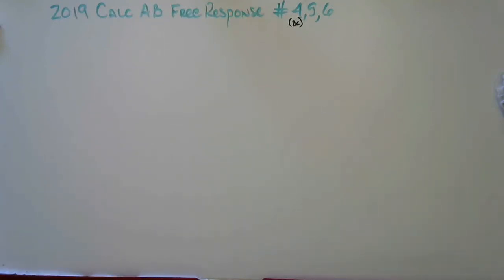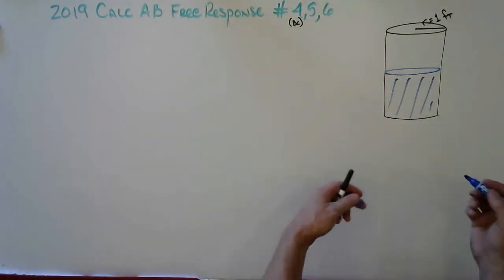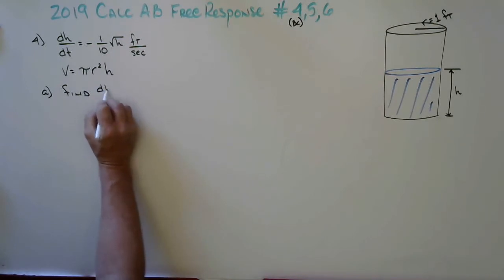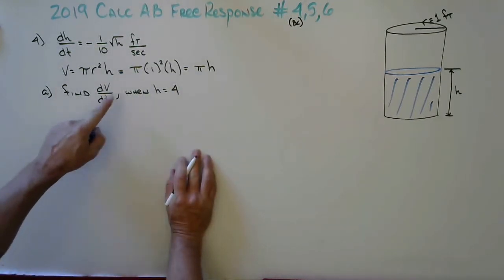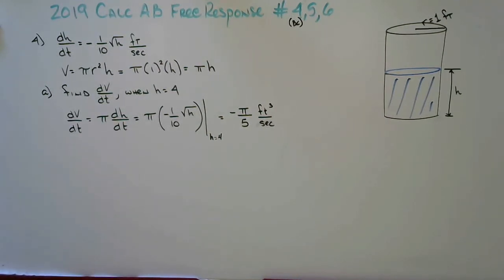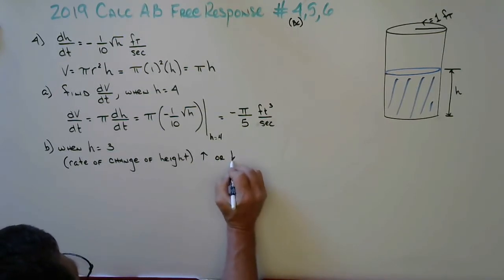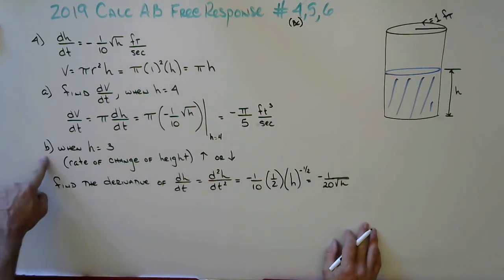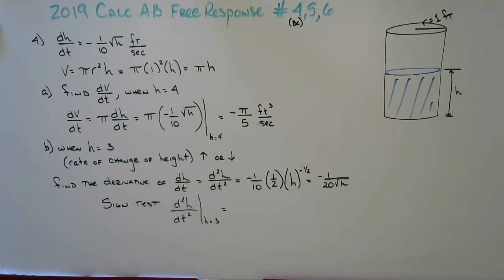2019 Calc AB FR # 4,5,6